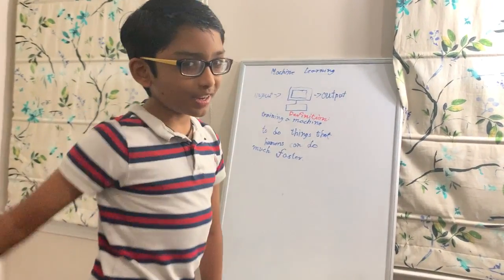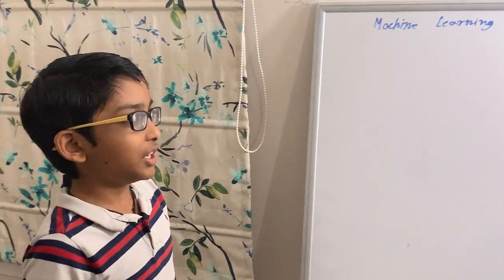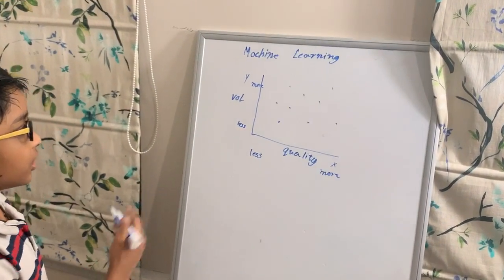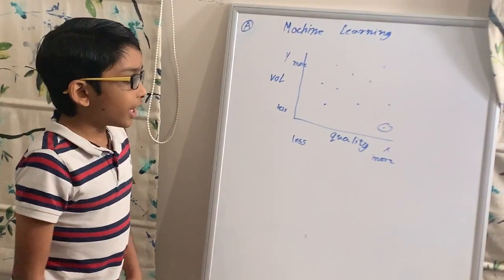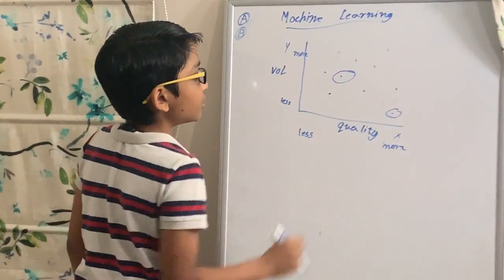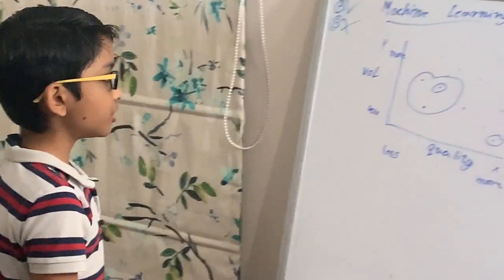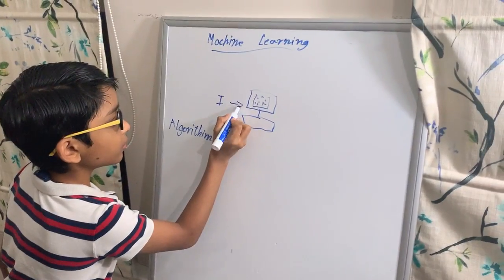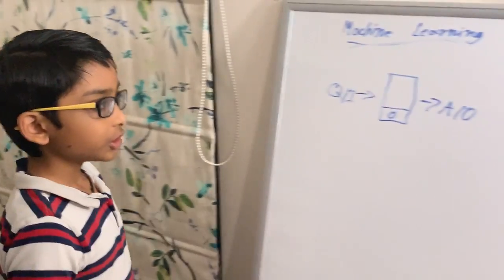What is Machine Learning ?